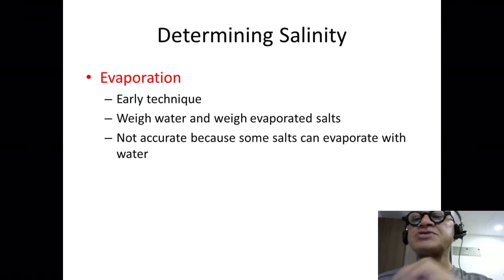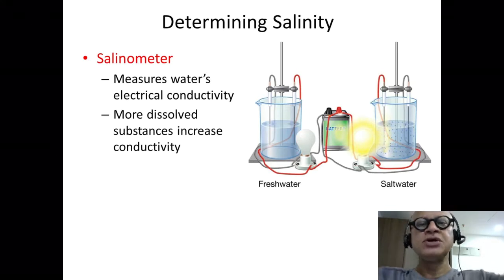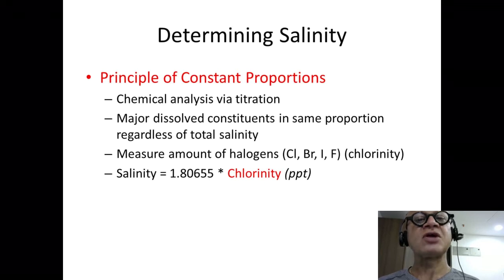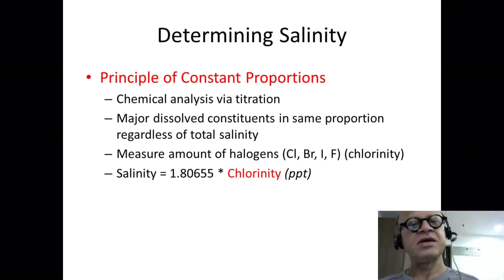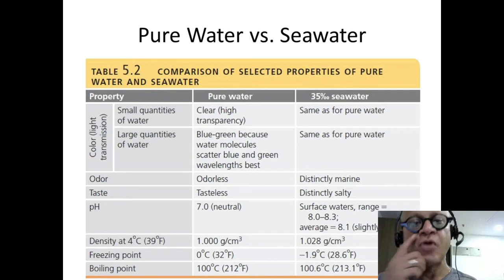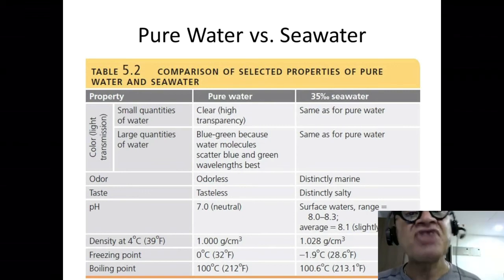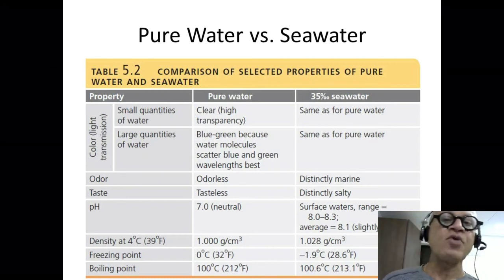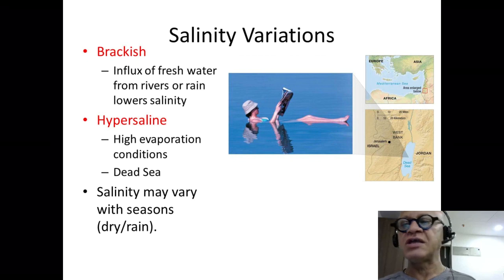Why can you float in the Dead Sea